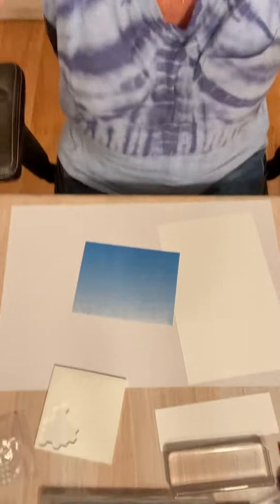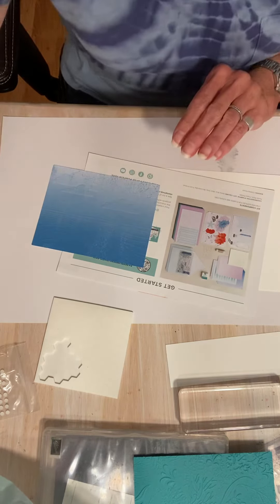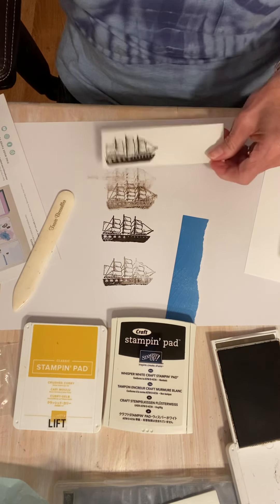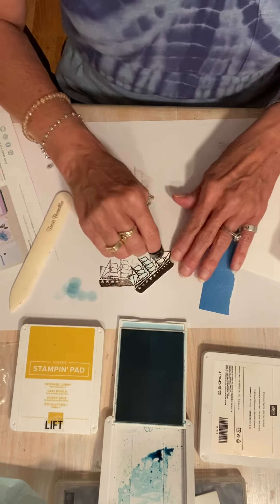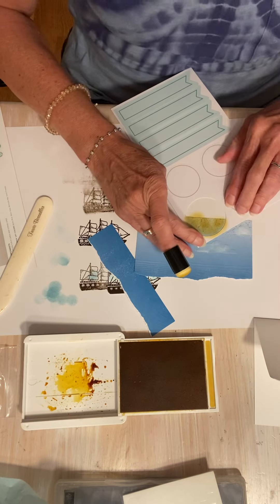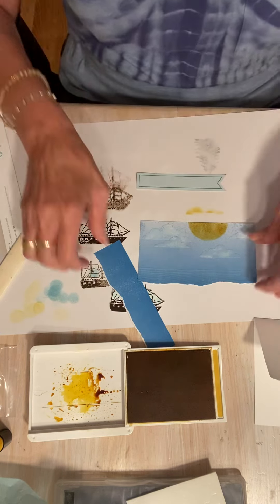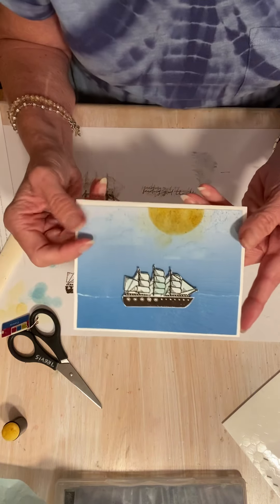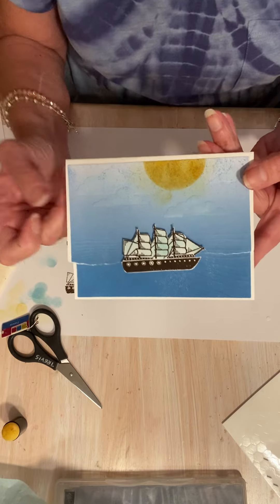Trevis’ July 28, 2022 Stampin’ Up! Paper Pumpkin Alternative (July 2022 Sending Good Thoughts)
The July Paper Pumpkin is jammed full of nautical stamps and 9 cards/envelopes to make. But I always try to get creative and make some alternatives. Here’s a Sending Good Thoughts card.